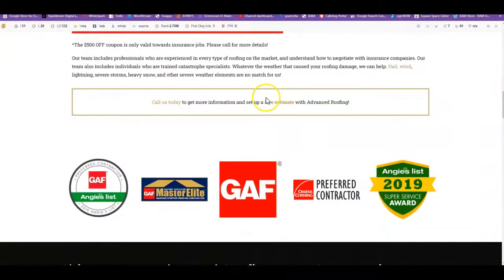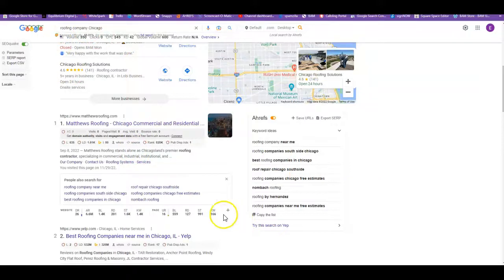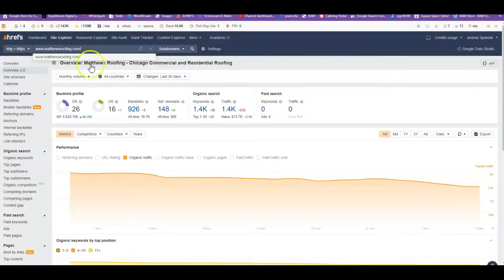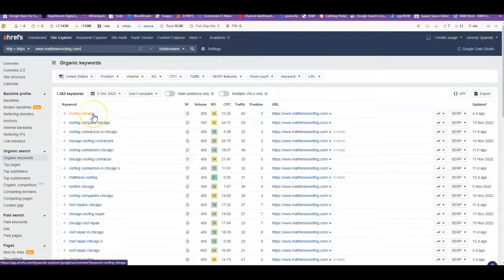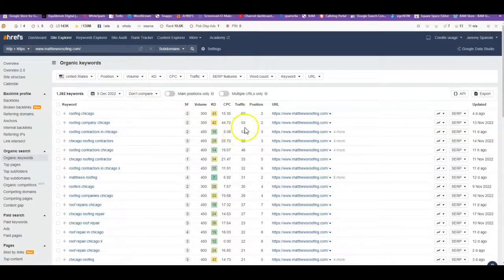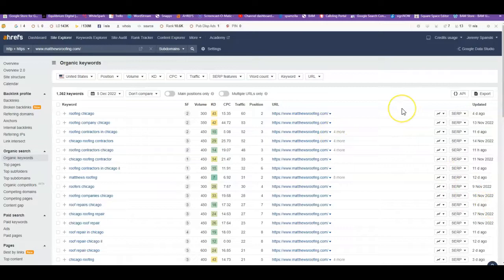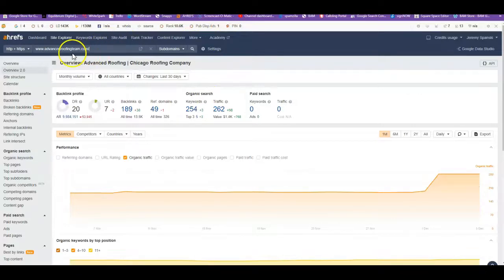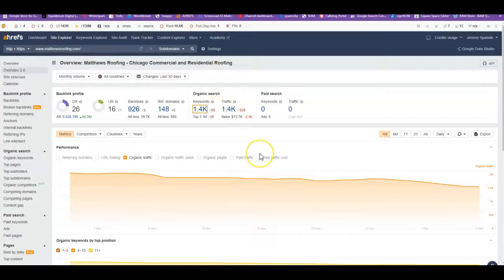Advanced Roofing- Chicago, IL